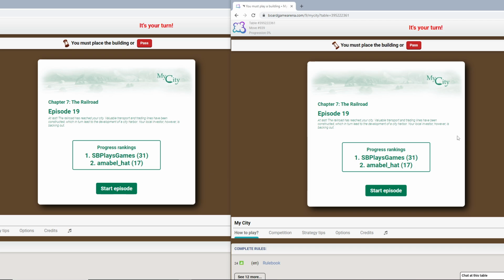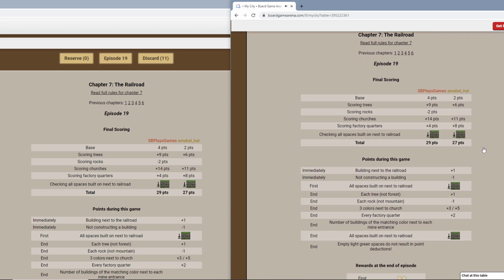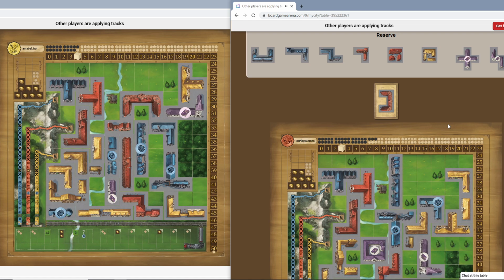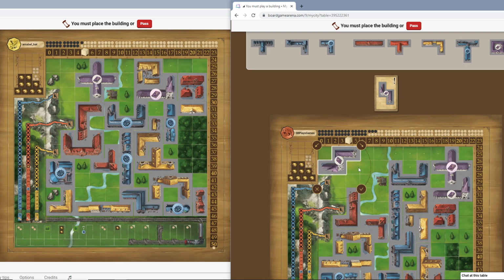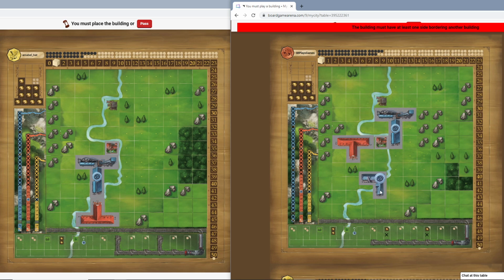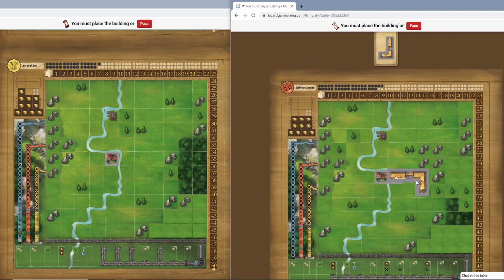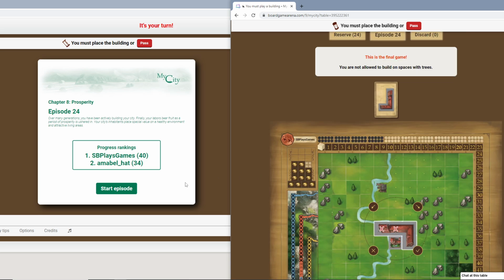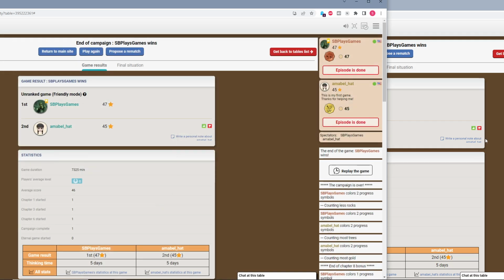SB And Amabel Play My City 04 - On Track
I'm really pleased with how these mechanics have unfolded. I was a little worried it would be too simple at first, but I'm a big fan of this campaign as a whole!

My City is a legacy board game from the legendary Reiner Knizia. Through a campaign of 24 plays, construct a city in increasingly complicated and convoluted ways, and watch your landscape and pieces be shaped by your gameplay!
We're playing the Board Game Arena implementation of the game, and you can play it yourself